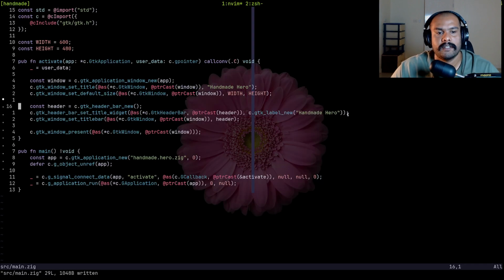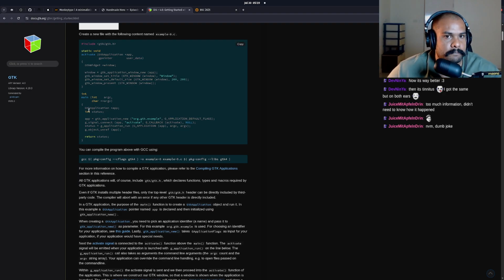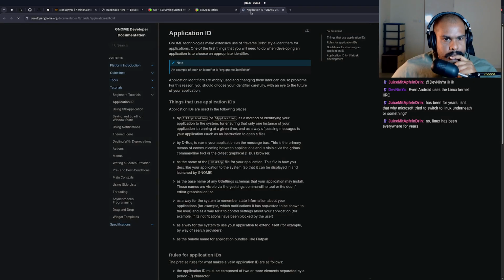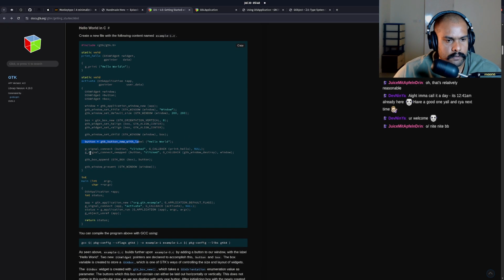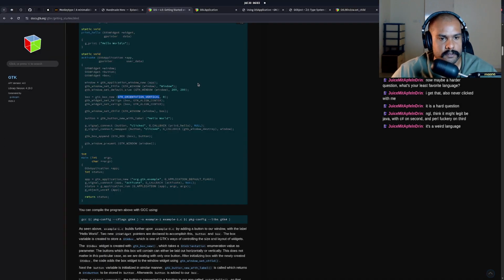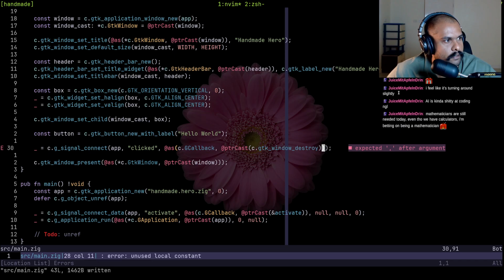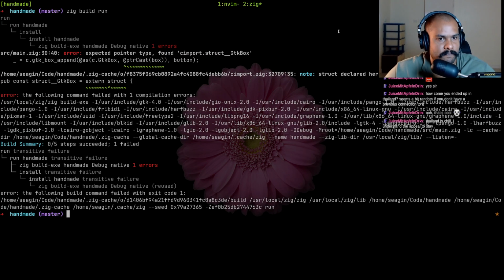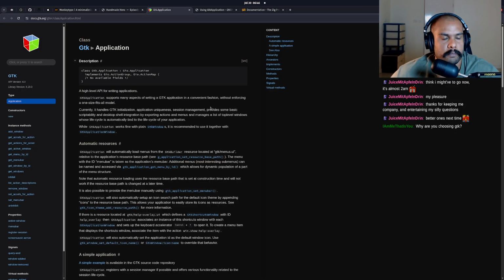Handmade Hero (Zig) | Day 0: Part 3 | Window with GTK4